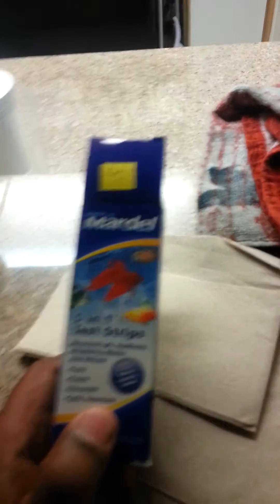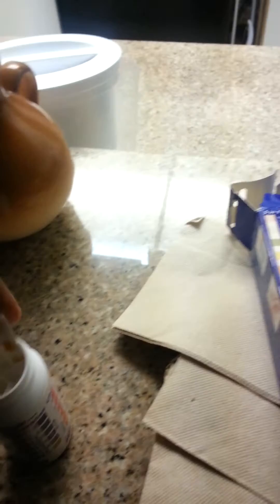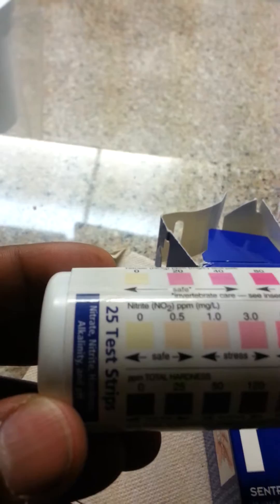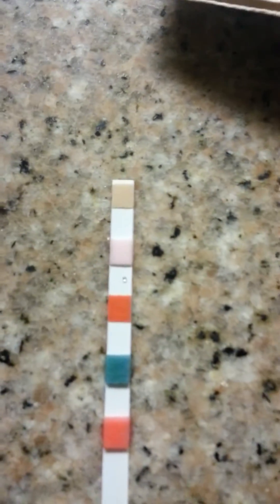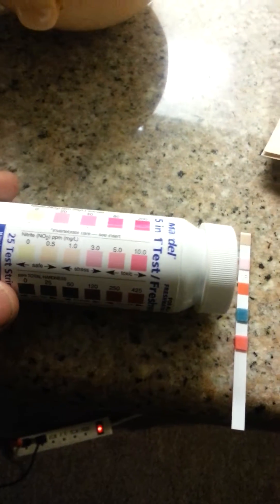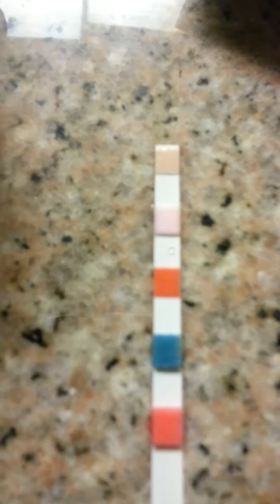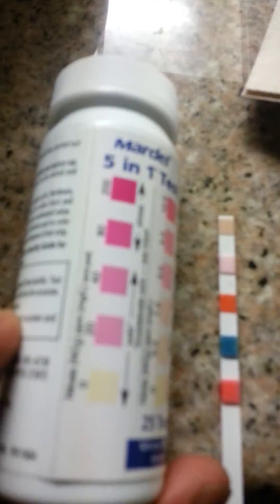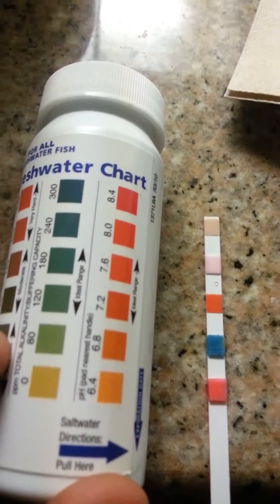Cant understand test strips for saltwater aquarium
Testing my aquarium and the colors dont match